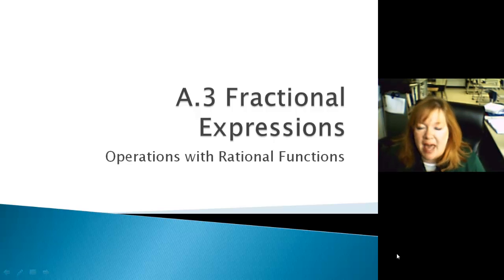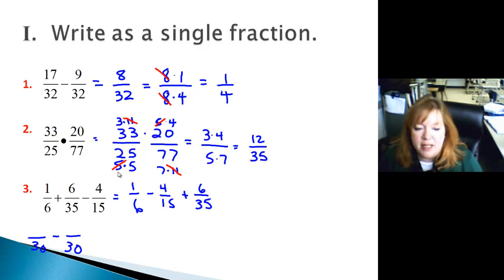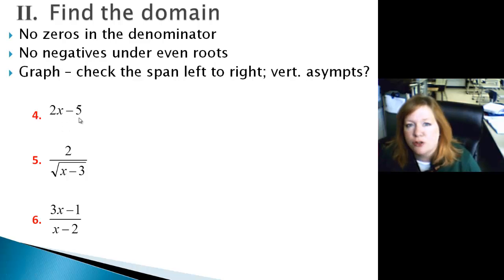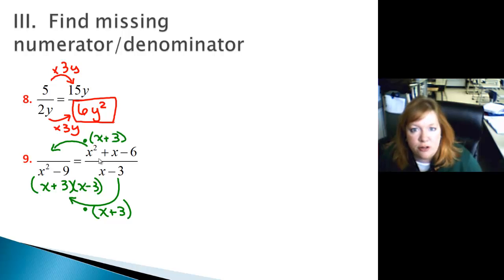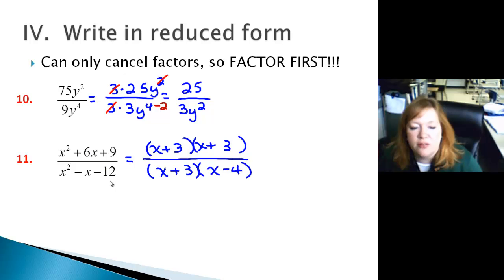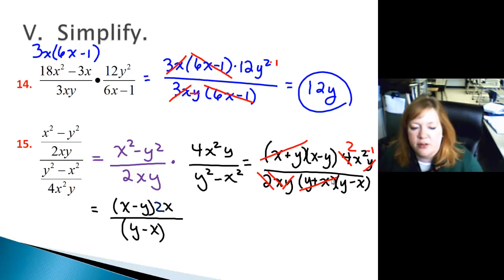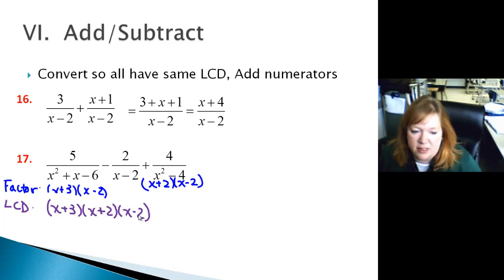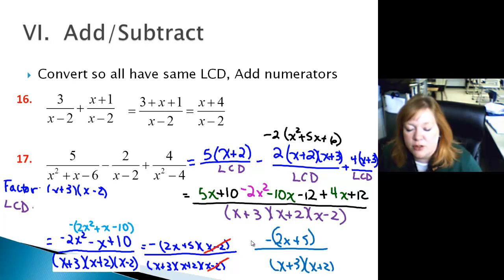A3 Fractional Expressions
Review of adding, subtracting, multiplying fractions.  Review of how to simplify fractional algebraic expressions.